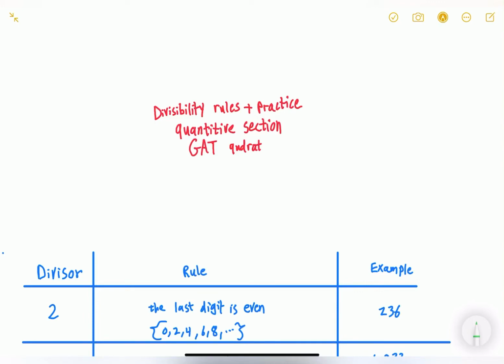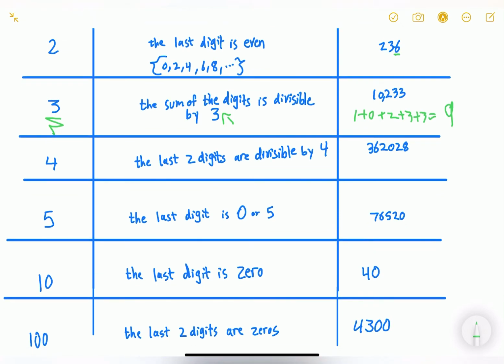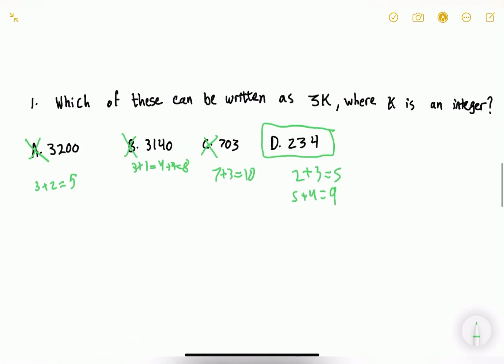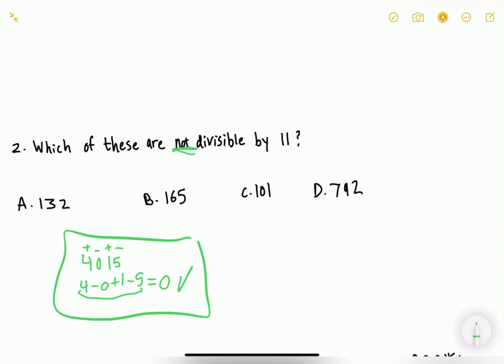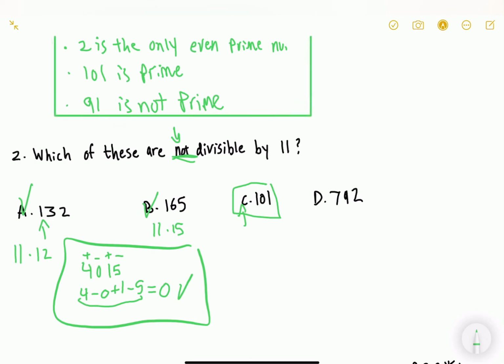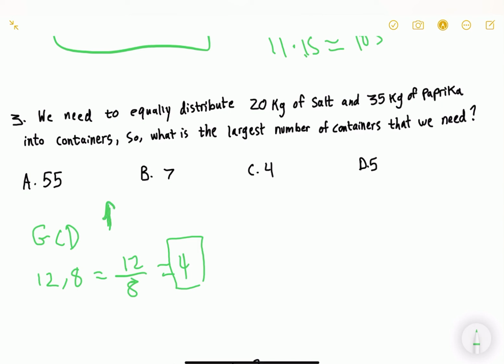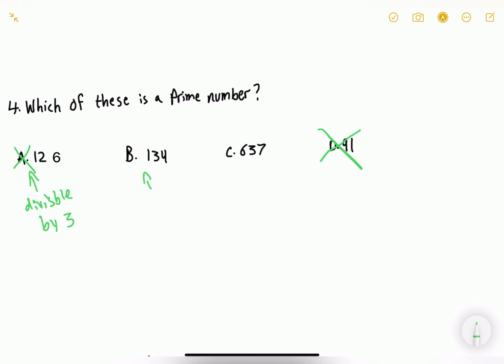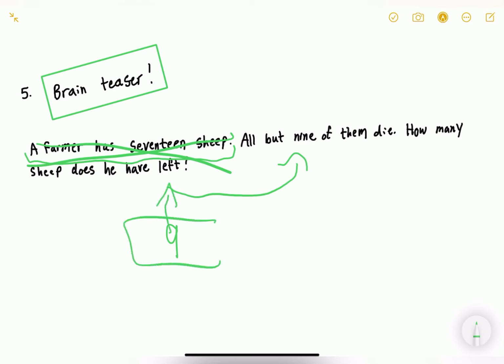Divisibility rules and practice: quantitive section GAT qudrat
This video is a lesson about the divisibility rules followed by questions
it is important to the GAT or qudrat exam
it is a part of the quantitive section and consists of practice problems as well